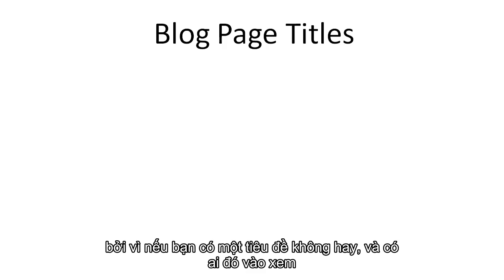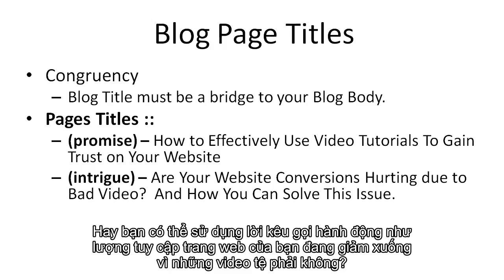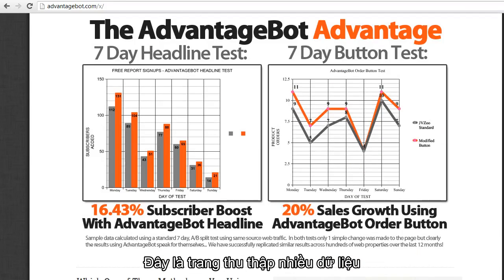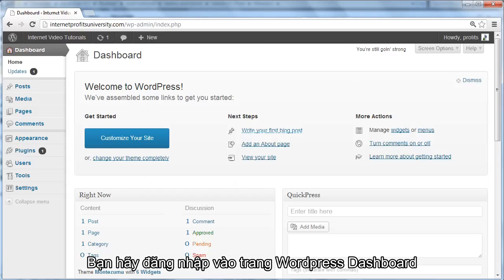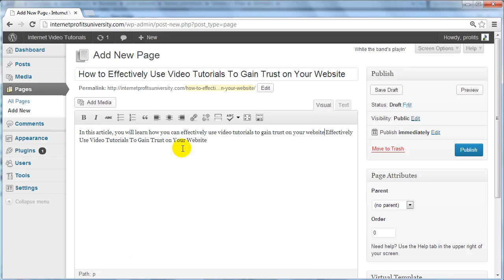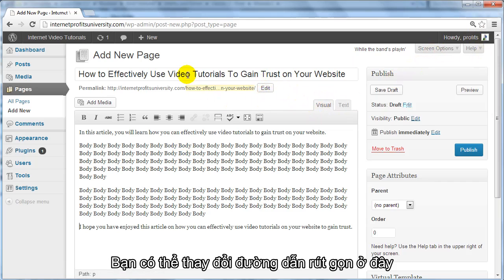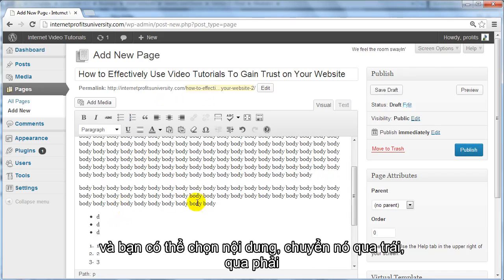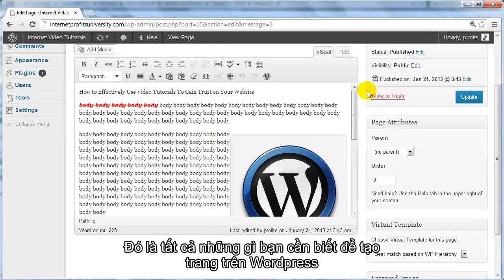2 tạo trang trên wordpress